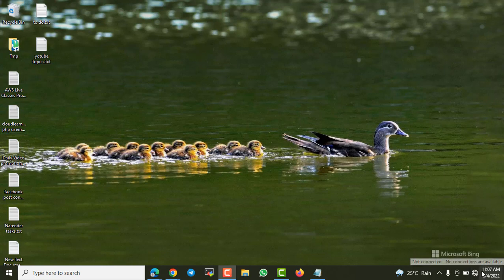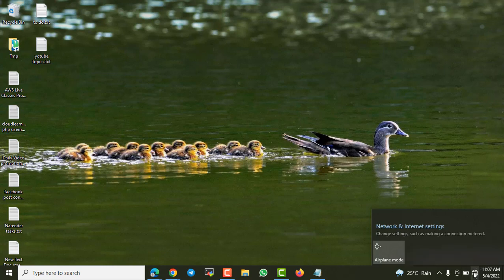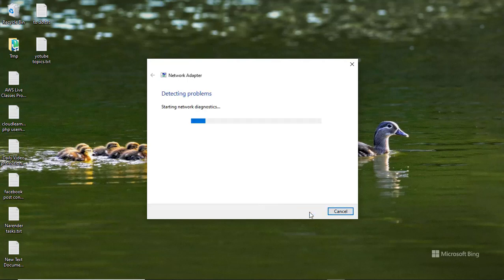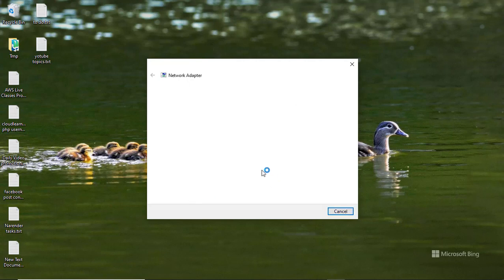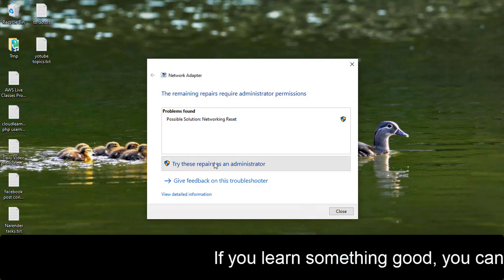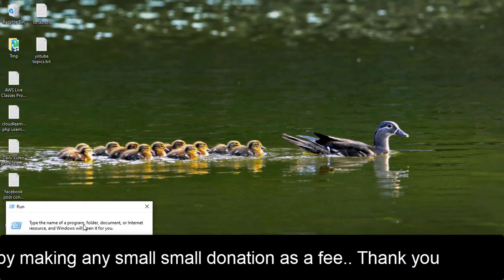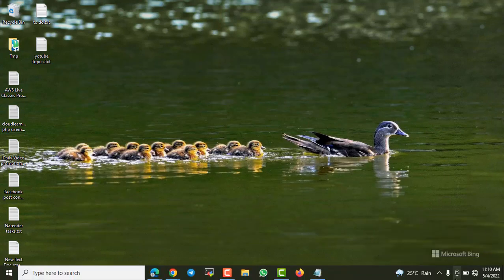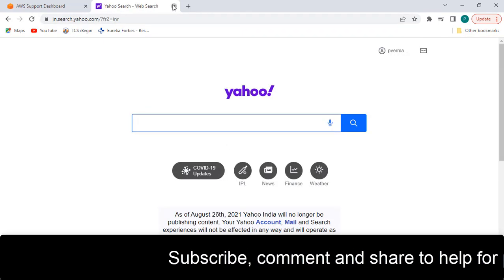Wifi Network not visible - How to fix in Windows 10